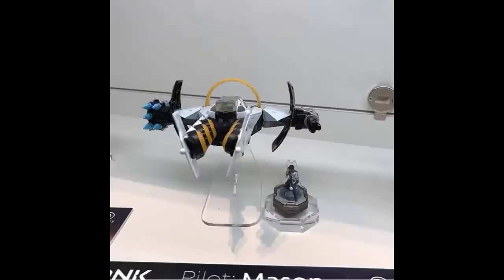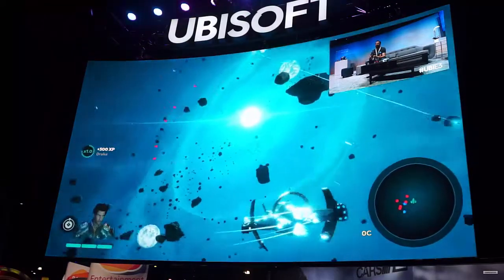What I Think About: Starlink-Battle for Atlas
Hey there guys!  In this video, I wanted to talk a little bit about what I think about the brand new game, Starlink: Battle for Atlas.  Hope you guys enjoy!

Intro By Skyjap28 and Jack Nicholls